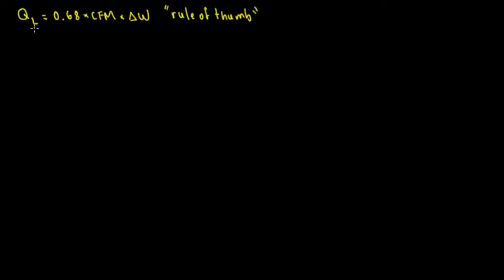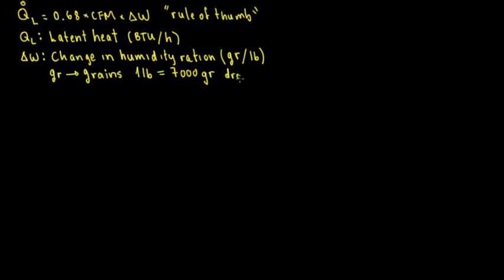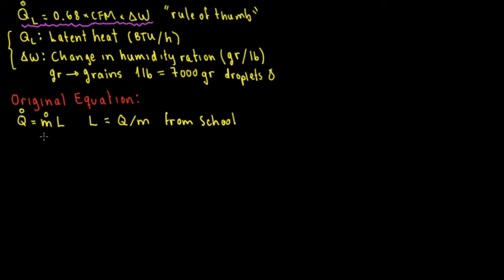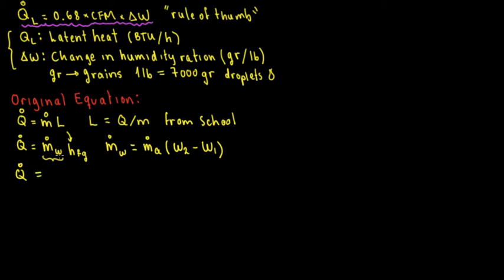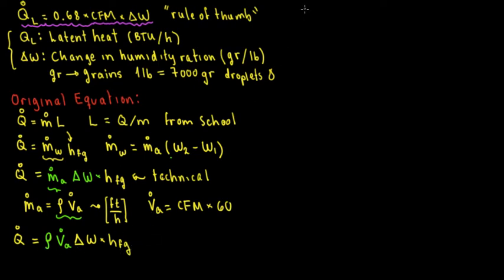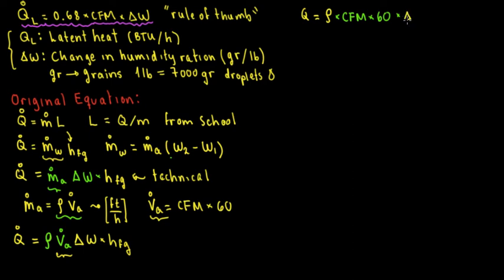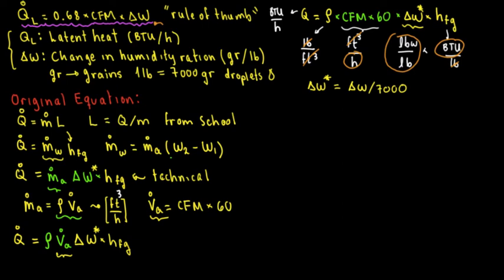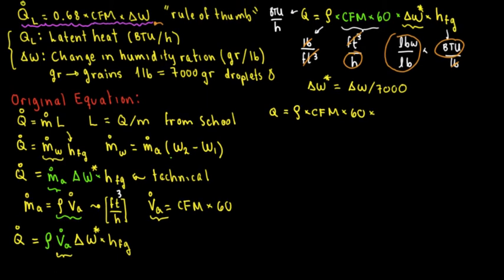Latent Heat Equation for Air, Rule of thumb for Heat Load Calculation.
In this video We explain where the rule of thumb Q=0.68*CFM*Delta (W) comes from. We also talk about humidity ratio and the units of grains/pound which is 1lb water = 7000 grains (gr). We also emphasize on specific variables such as: Specific Volume (v=V/m) Specific Enthalpy (h=H/m) and so on. At the end of the day we use the formula but for anyone that is curious where it came from this video is very useful.